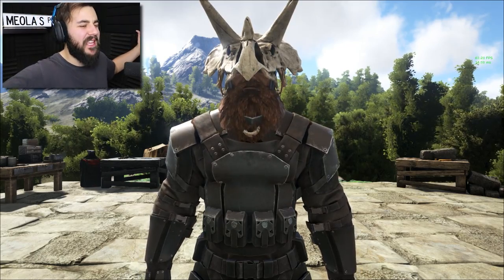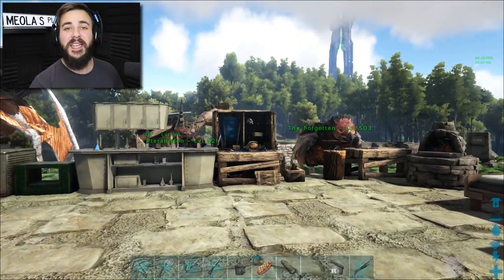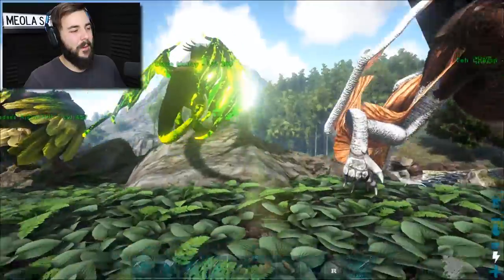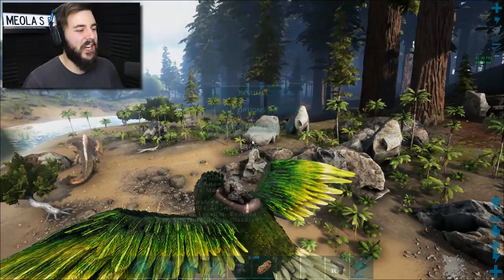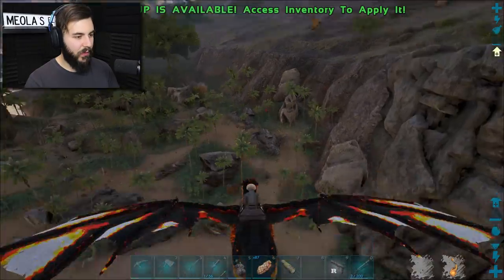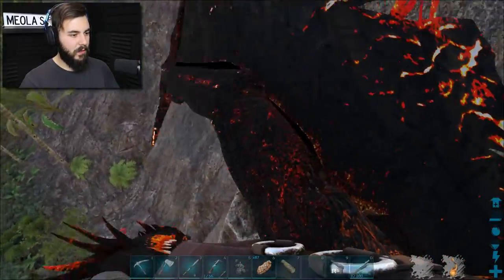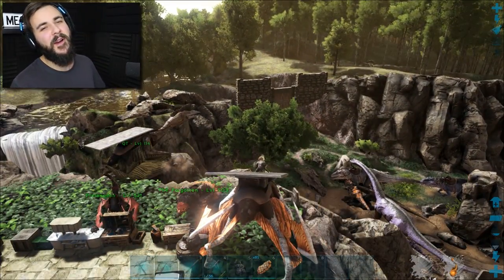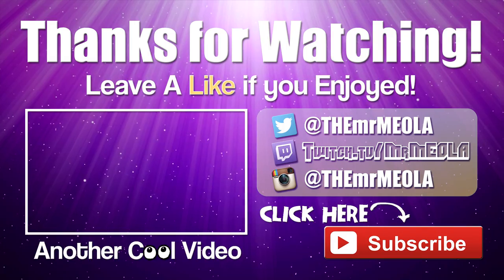ARK Survival Evolved Ep #33 - DRAKE vs DODOREX (Modded Survival)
ARK Survival Evolved - DRAKE vs DODOREX (Modded Survival)

▬▬▬▬▬ Info about the series ▬▬▬▬▬

▬▬▬▬▬▬            Music             ▬▬▬▬▬

Intro: Griz - Funk Party / A Fine Way to Die ft. Orlando Napier
Outro: Griz - The Anthem ft. Mike Avery